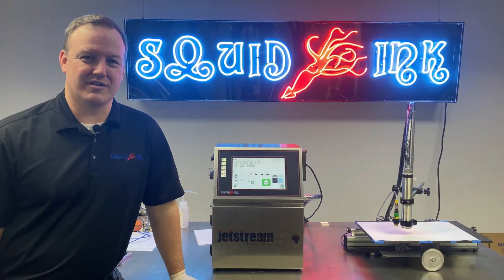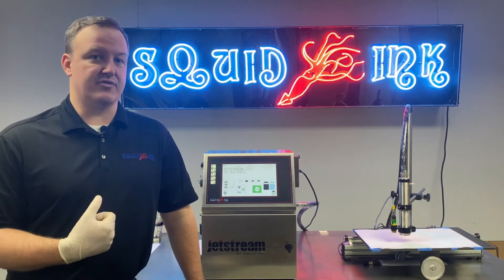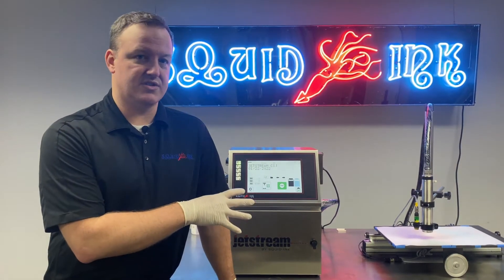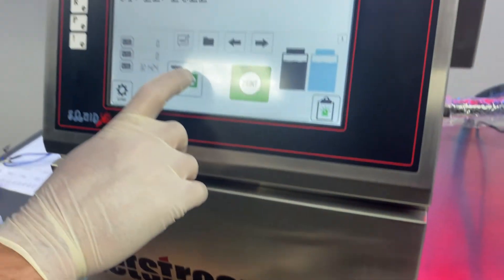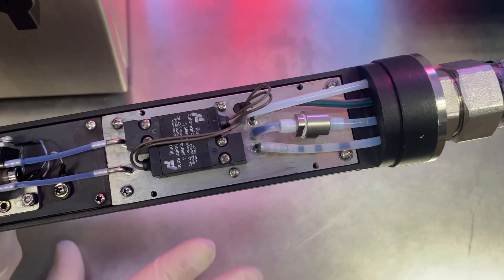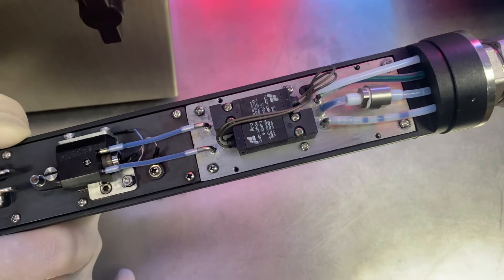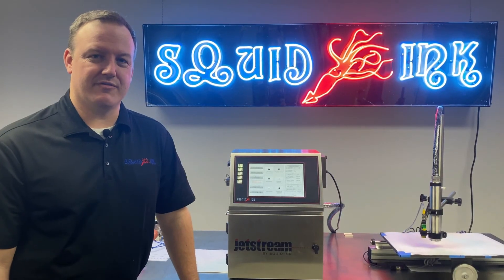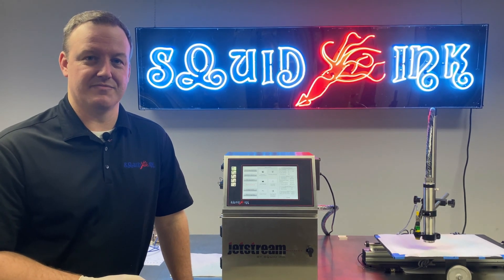JetStream - Troubleshooting the Bleed Circuit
In this video, Marc explains the function of the backflush and bleed circuit, symptoms to look for when troubleshooting the circuit, cleaning valve 3, and much more.

Still need help getting your JetStream running like new? View our list of JetStream troubleshooting videos, visit us online, or give us a call!